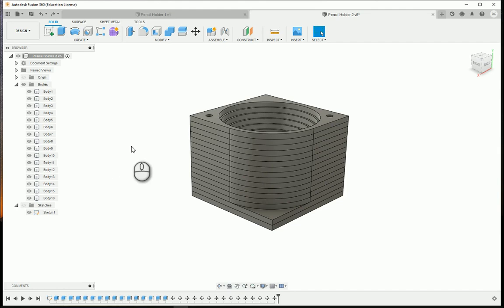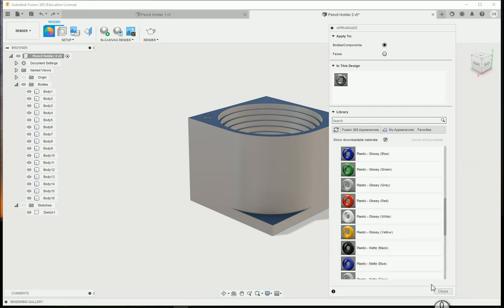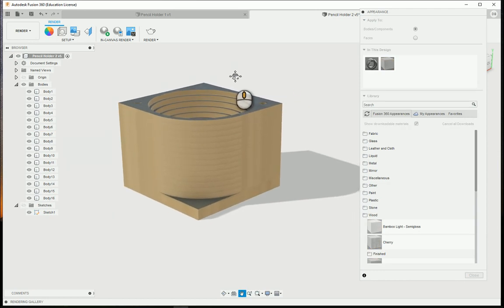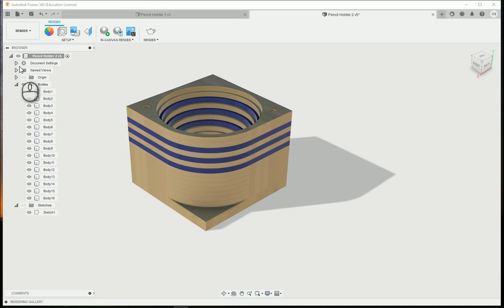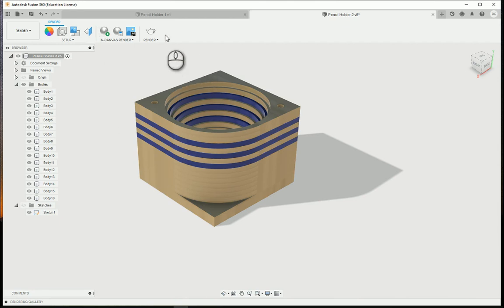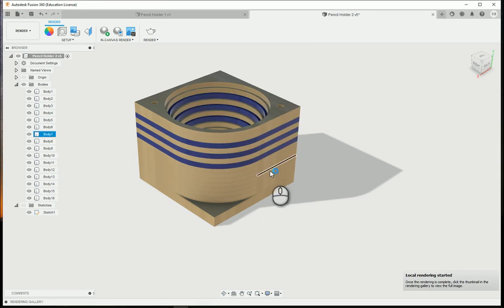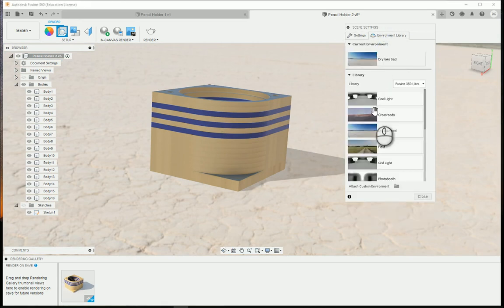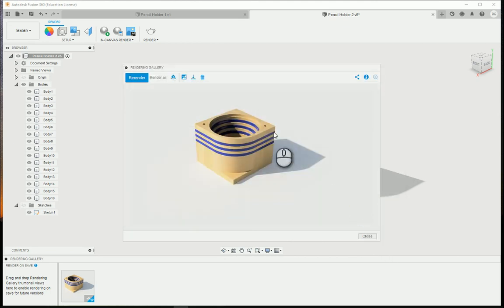FPT 5 Pencil Holder Tutorial